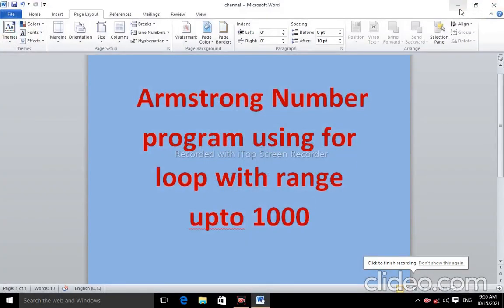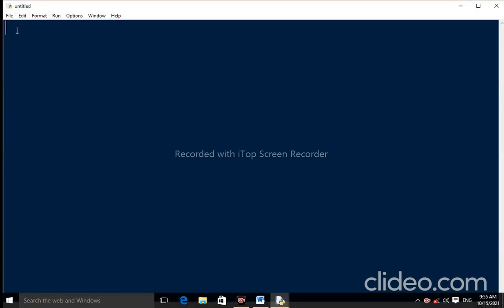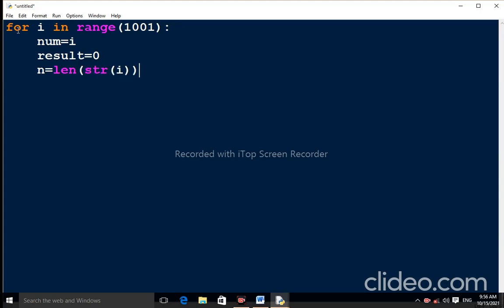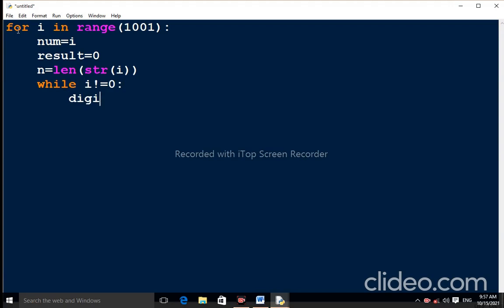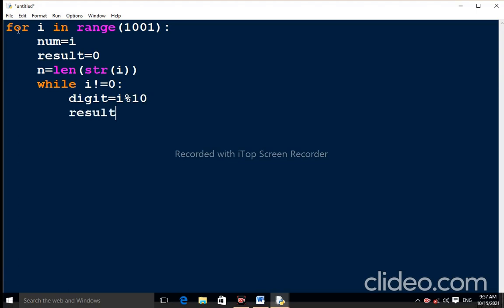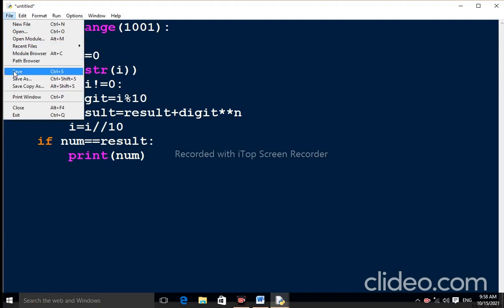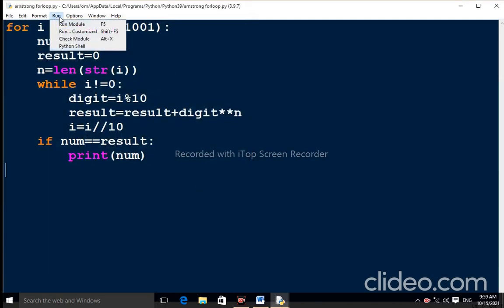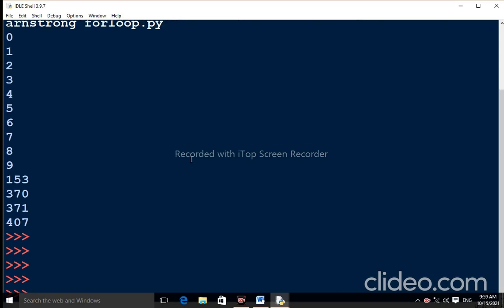Armstrong number program using for loop upto range 1000